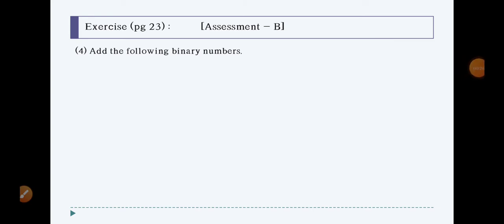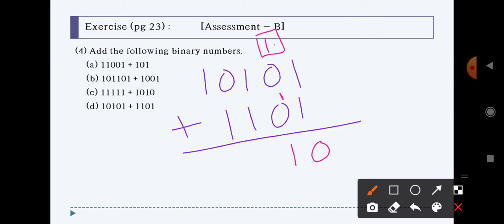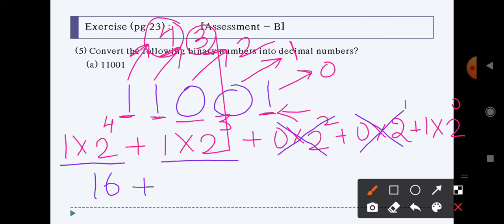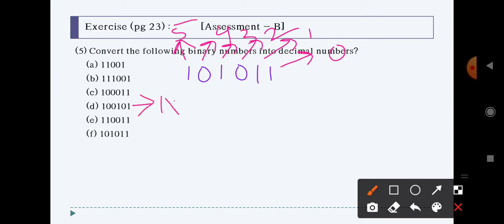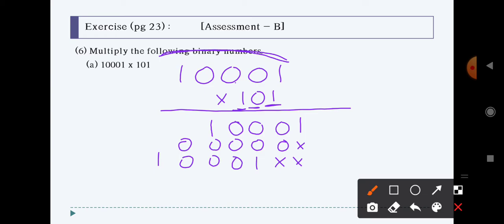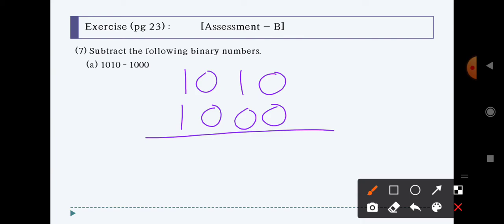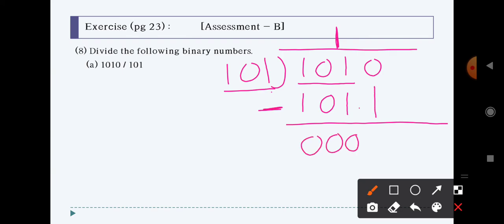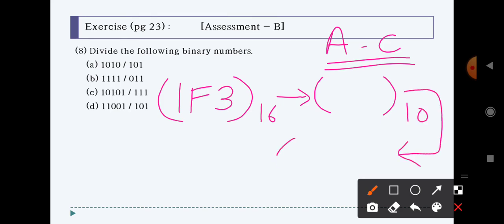Class 7- Computer Ex(Ch-2) part 2